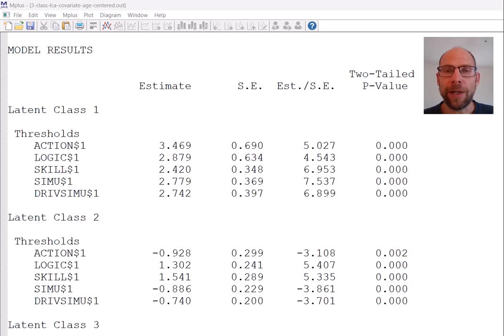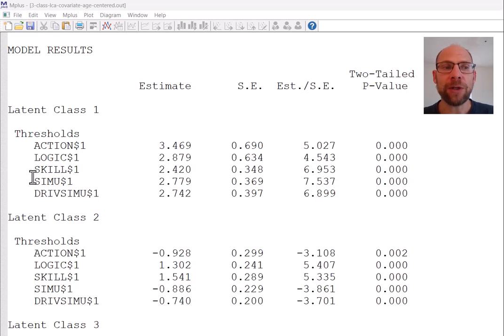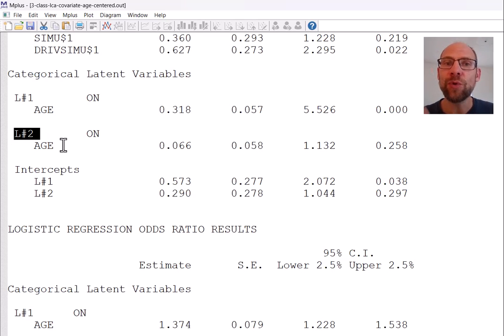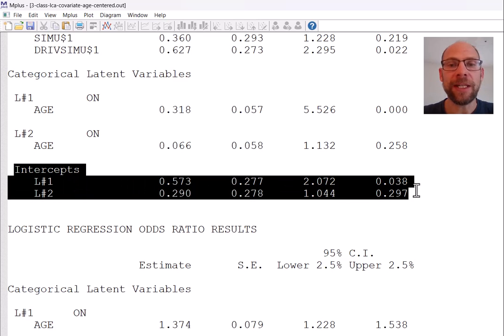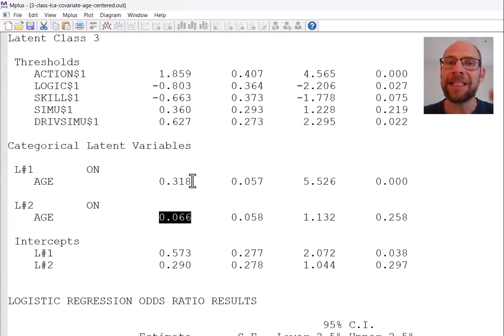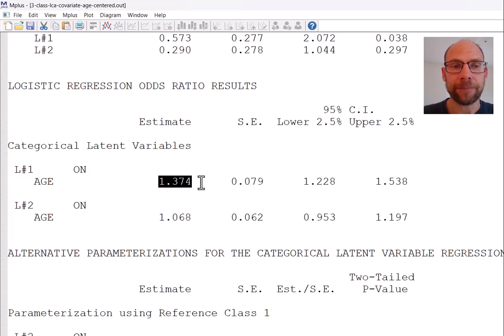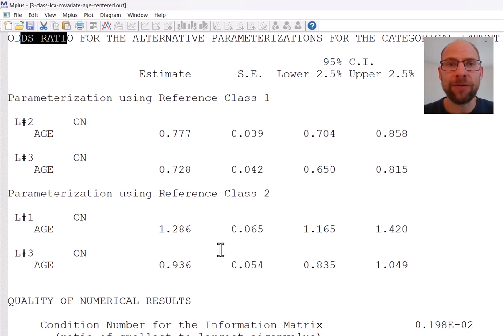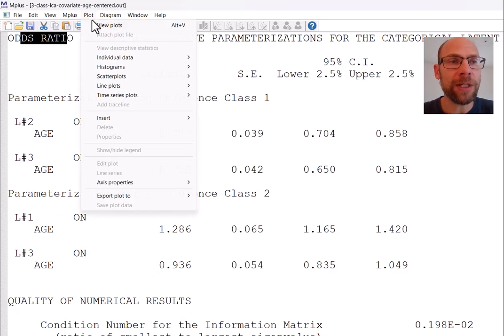LCA with Covariates: Mplus Output Explained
QuantFish instructor and statistical consultant Dr. Christian Geiser discusses the Mplus output for a latent class analysis with covariates. The syntax for this analysis is explained